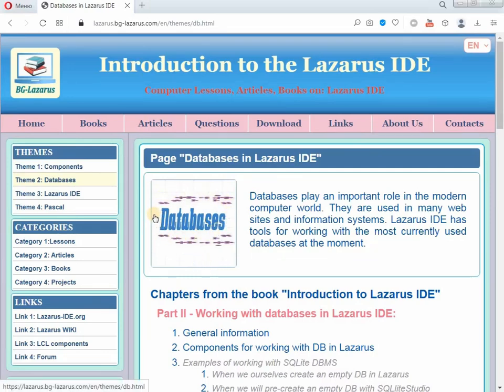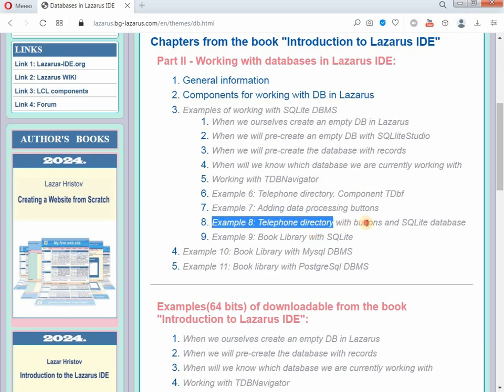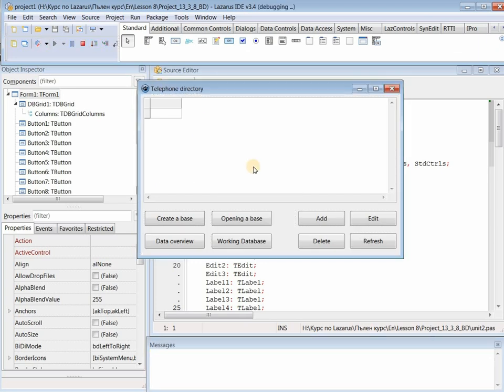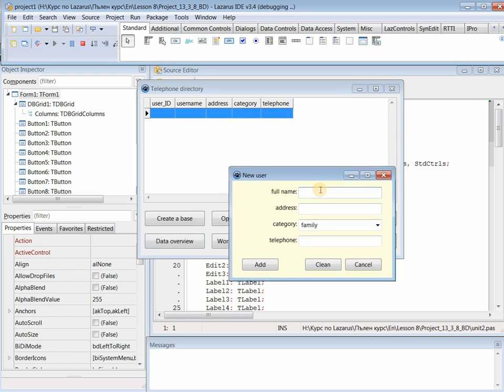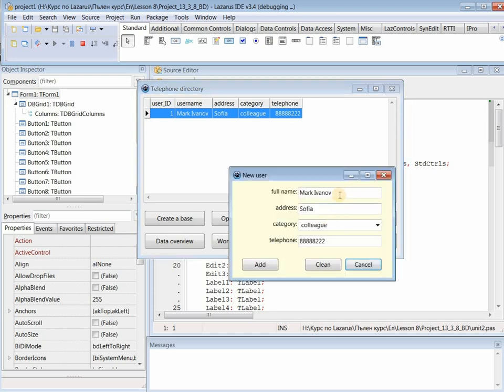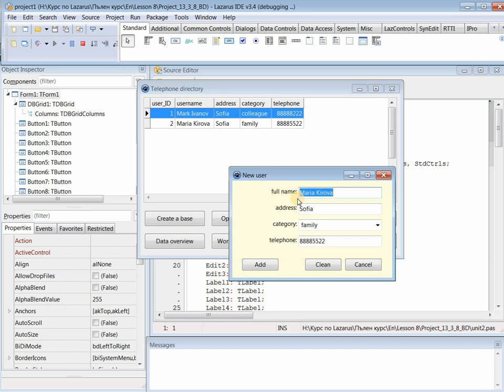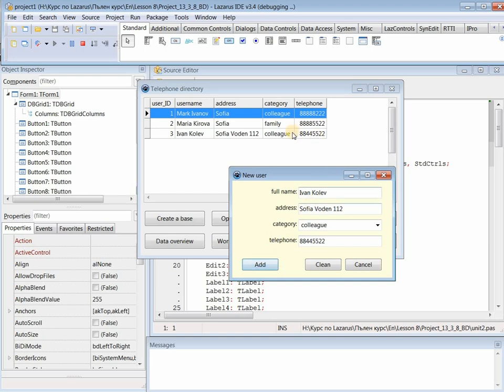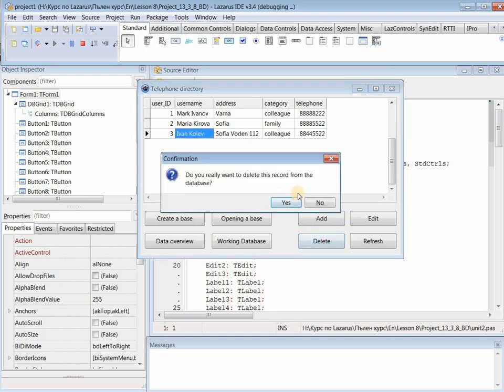Presentation of lesson (No. 8) of the paid course on Working with Databases in Lazarus IDE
This video contains a brief introduction to the eighth  lesson (No. 8) of the paid course on Working with Databases in Lazarus IDE.

In  this lesson we will look at Example 8 for working with SQLite DBMS in Lazarus IDE – In this example, we will convert the previous example to a Telephone directory program, using almost the same buttons, text fields, and other fields, with some modifications and replacements. We will use the Add, Delete, Edit, and Refresh buttons. And we will enter data and work with it using these buttons and another form.

You can watch the entire lesson after purchasing the full course on Working with Databases in Lazarus IDE, which contains all the video lessons in my book, including the materials not available for free download that you receive when purchasing my book Introduction to Lazarus IDE, with detailed explanations. In addition, you also receive PDF files with explanations of the material in the lessons, and practical examples/programs from them.

To purchase the course or the book (and for other questions) - write to me on the contact form on the site, so that we can clarify.

Best regards!